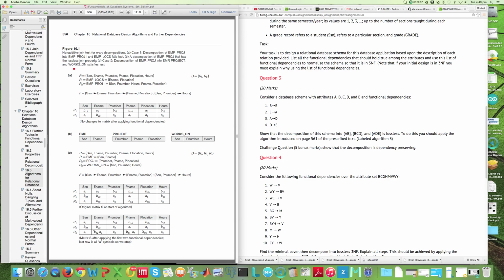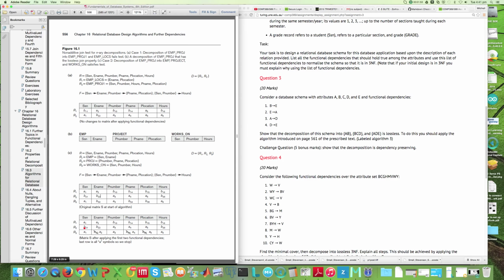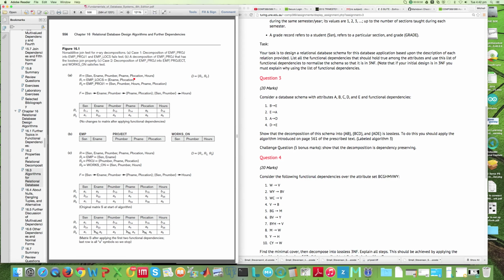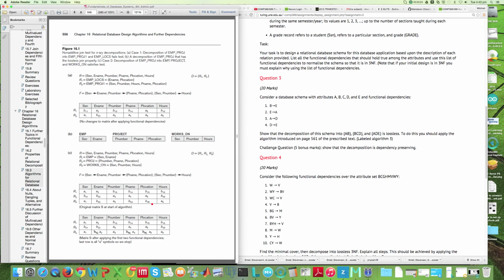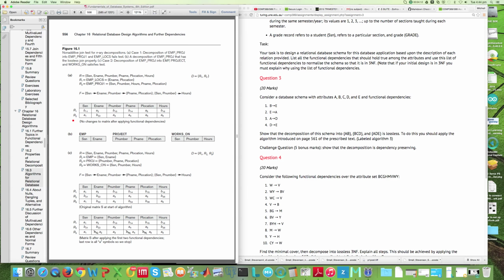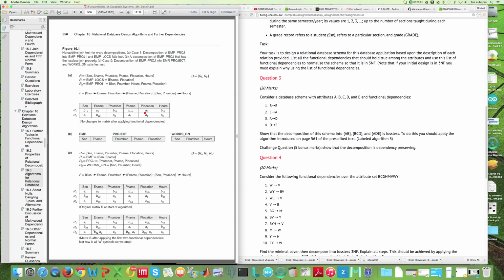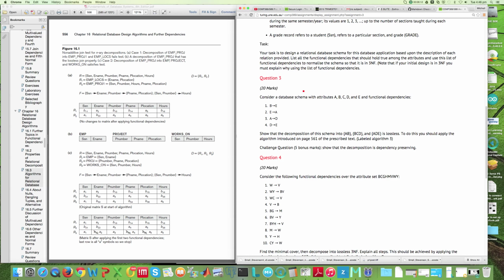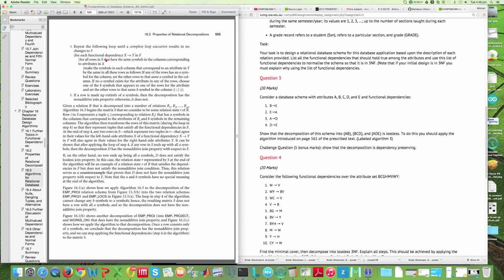COMP389/589 Theory Assignment 2, Question 3 Clarification